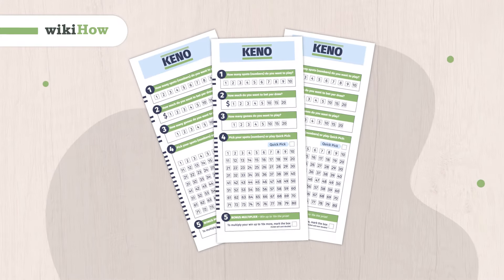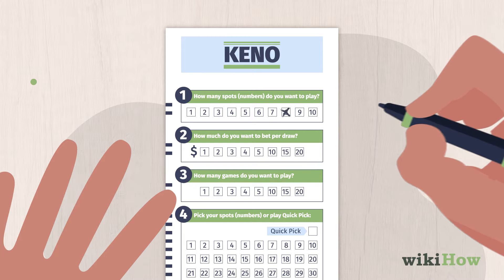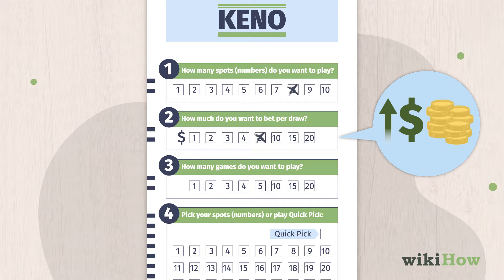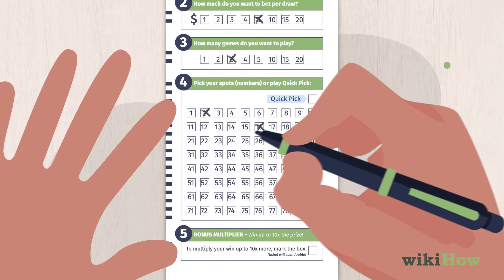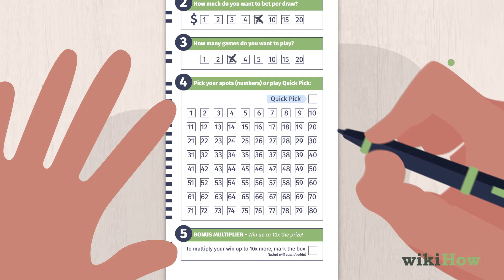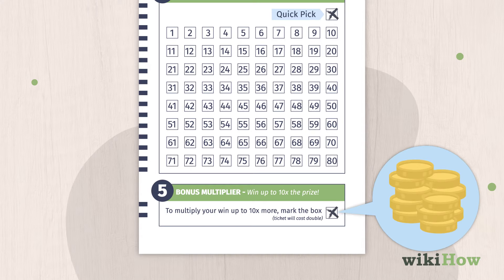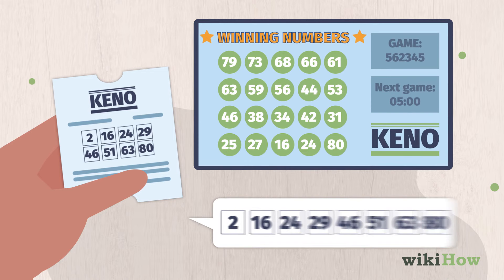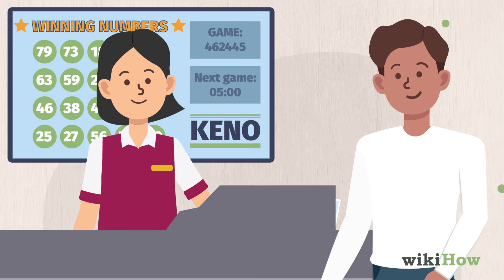How to Play Keno